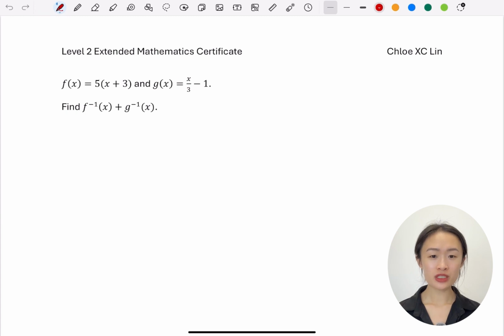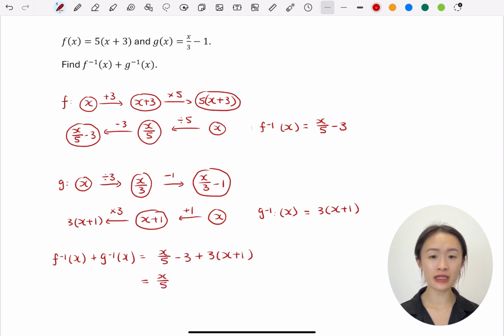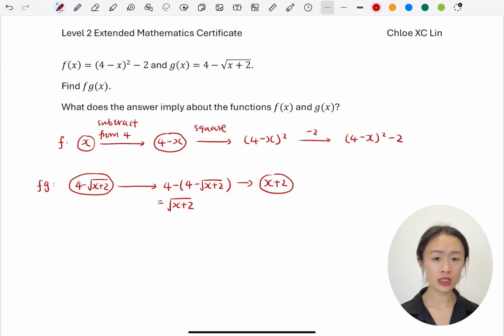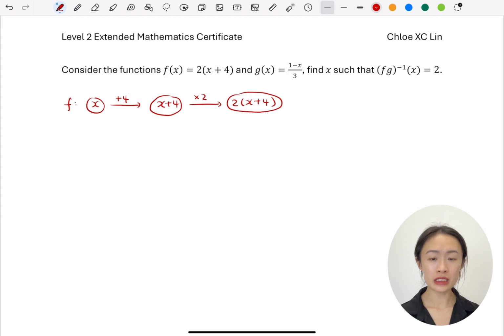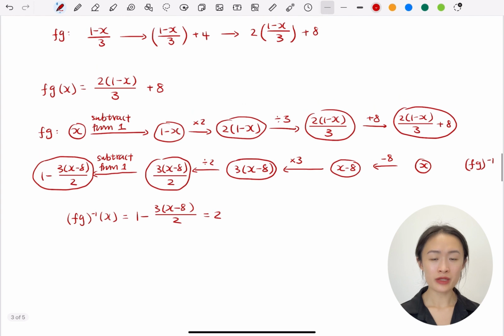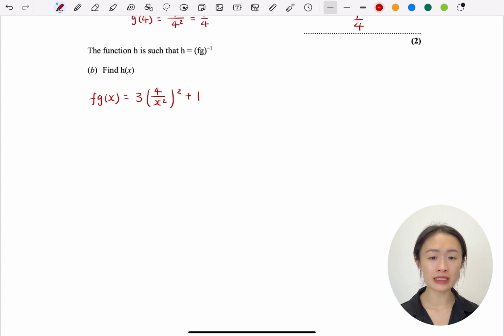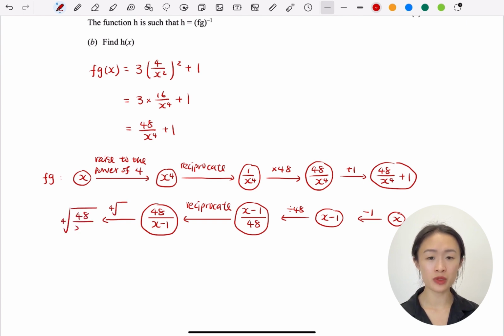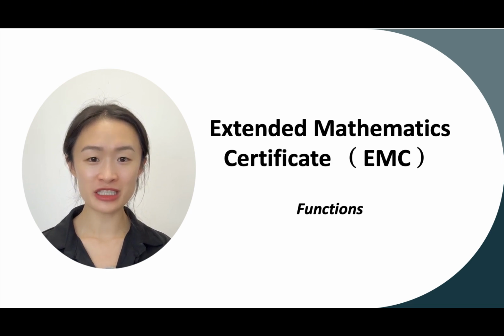EMC Revision 03 | 5 EMC Revision to Deepen Understanding and Sharpen Problem-Solving Skills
This will help you identify areas to improve and build confidence in solving EMC problems. The video also includes some valuable exam techniques, so make sure to watch it all the way through for tips that can boost your performance!